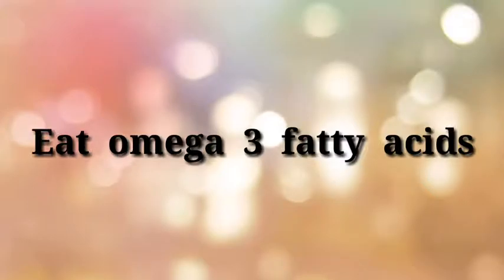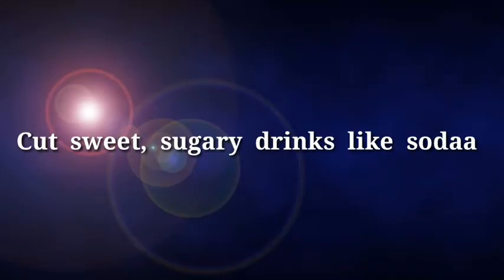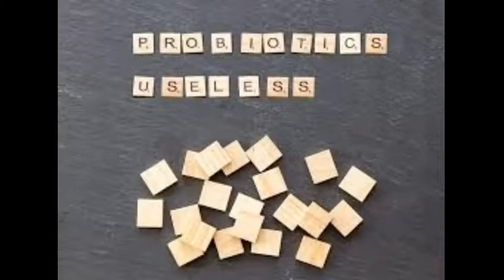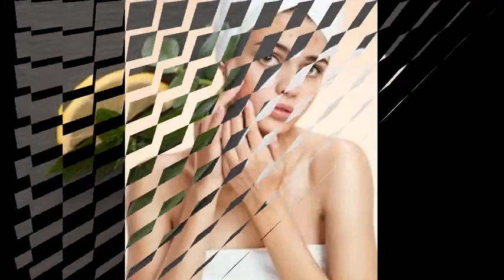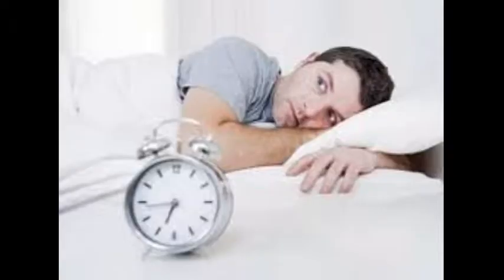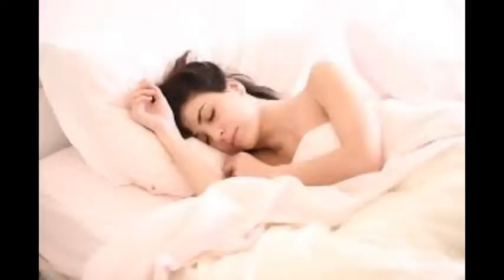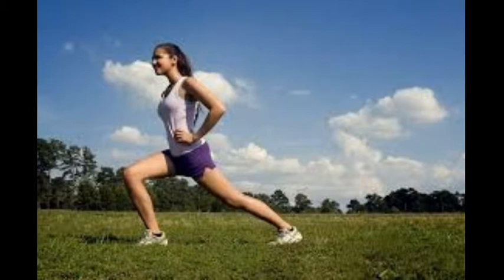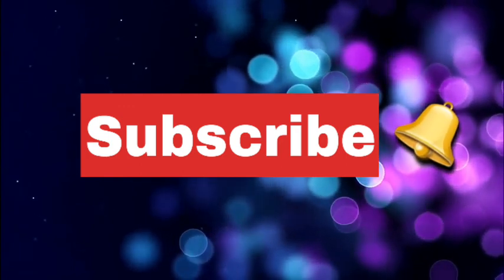How to get rid of acne | Changes in daily routine | Simple way to prevent acne and pimples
Hey guys!😊
In these modern days we completely forgot about our life style and its effects on our body. It’s important to change something in our daily routine to prevent acne and pimples. What are these changes required in our daily routine, let’s checkout.

😊Our channel is about Skin Care, Hair Care, Health, Review and Entertainment.❤ Our goal is to solve viewers problems related to above subject. I’ll try my best to give proper and satisfactory solutions.👸

NOTE : Credit for all Image and music used in this video goes to respected owner not me.

We are waiting for your feedback in the comment section.✉

THANKS.✌